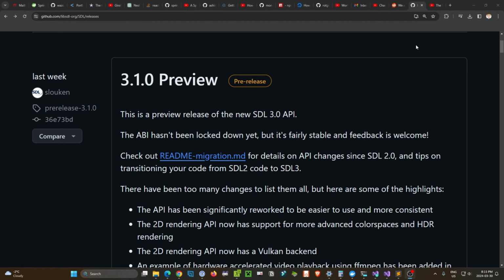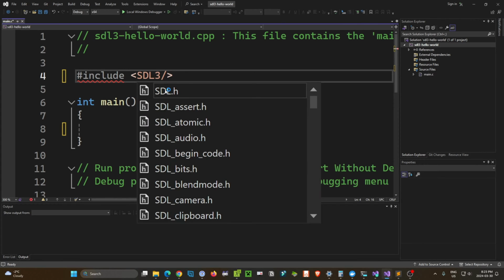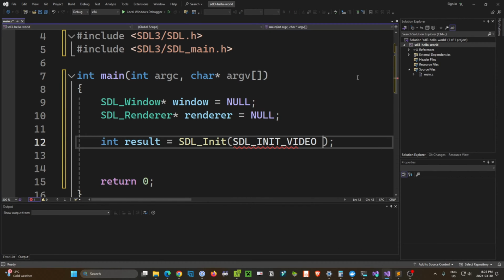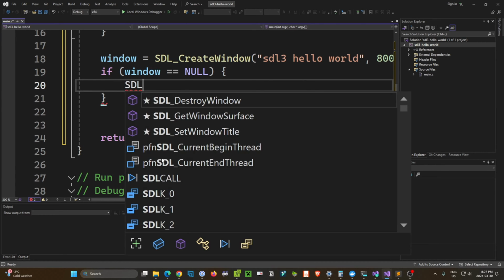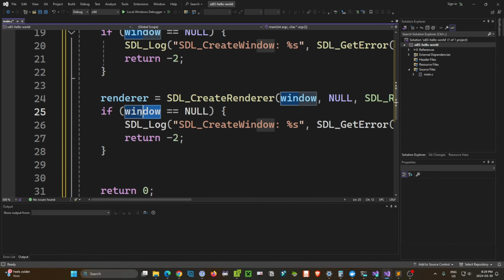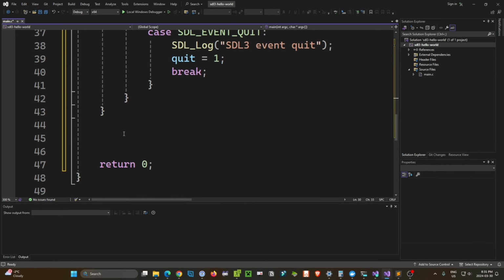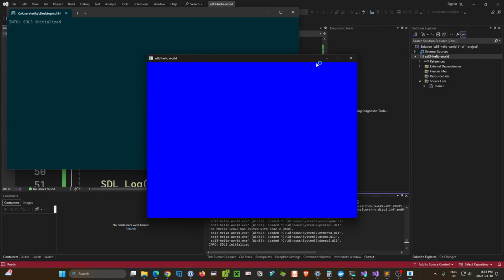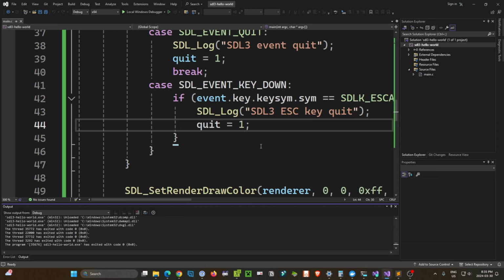Create a game window using SDL3 and C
🎮Hello friends! Today we're taking a look at creating a main function with the SDL3 preview release using C. SDL 3.1.0 Preview to be precise.

The SDL3 API sounds like it's fairly solid, but I'll keep an eye on the library as it hurtles towards its official release! Lots of enhancements and changes over SDL2, that I'll work to highlight on this channel.

📖I'm also going through the Bible over at  @BibleTimeWithWazoo